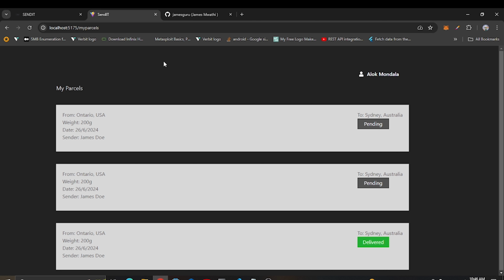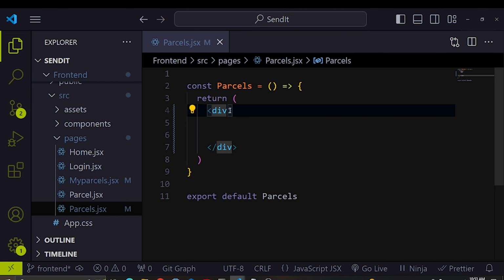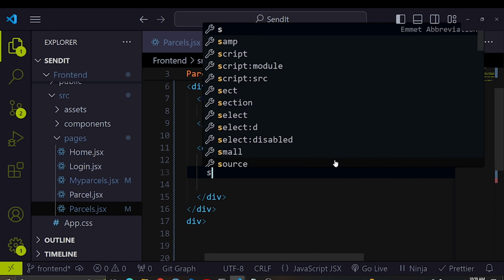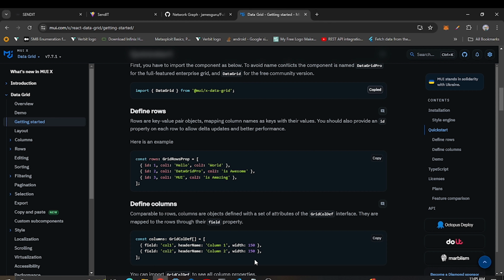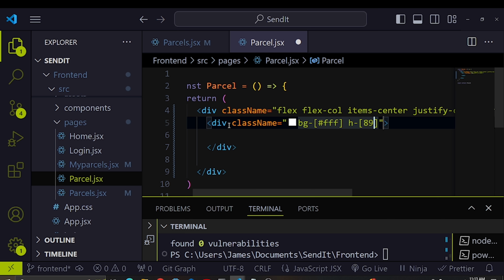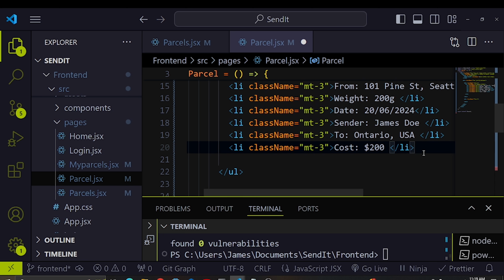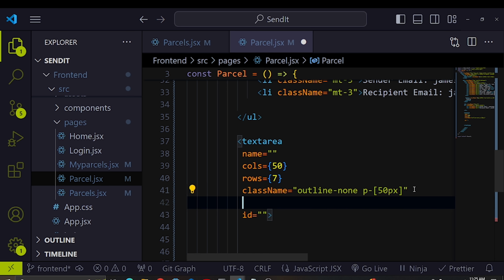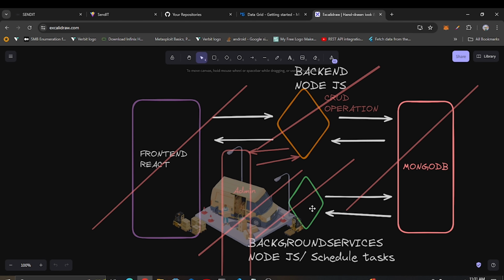Master MERN: Build a Complete Parcel Delivery System - DAY 14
Welcome to Day 14 of our Master MERN series! In this session, we'll advance our frontend development using React by creating the Parcels page and a detailed Single Parcel page. These additions will allow users to view and manage their parcels more effectively.

📦 What You'll Learn:

- Setting up the frontend using React
- Designing and implementing the Parcels page to list all parcels
- Creating a detailed Single Parcel page for individual parcel information
- Using react-router-dom for smooth navigation between pages
- Styling the components with Tailwind CSS for a consistent user experience